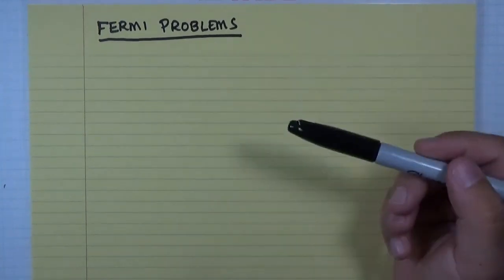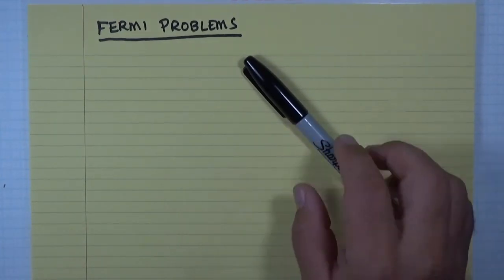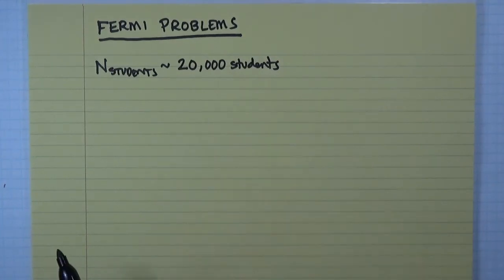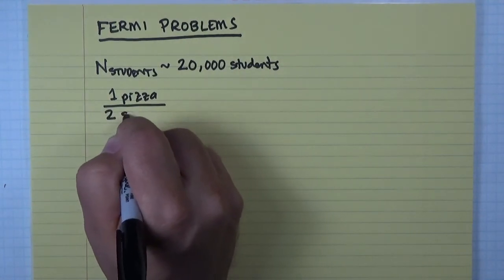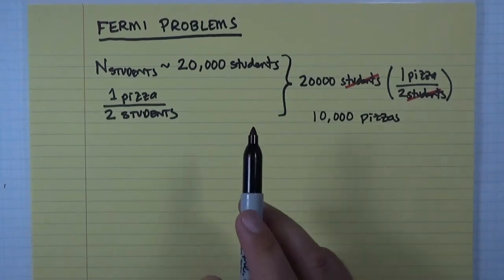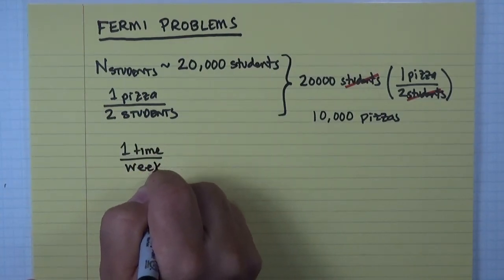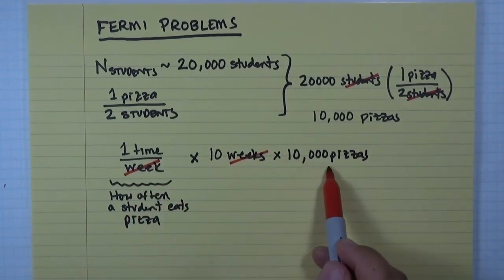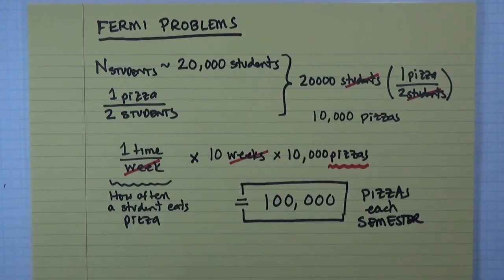PhysicsProblems -- Fermi Problem Example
Estimating the number of pizzas consumed on campus in a semester.